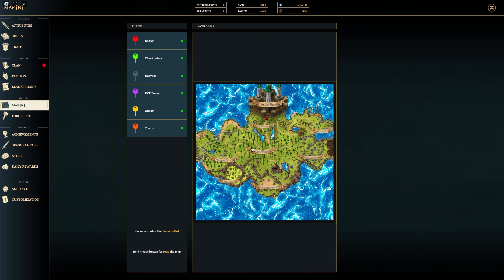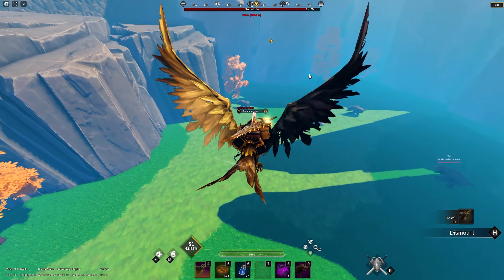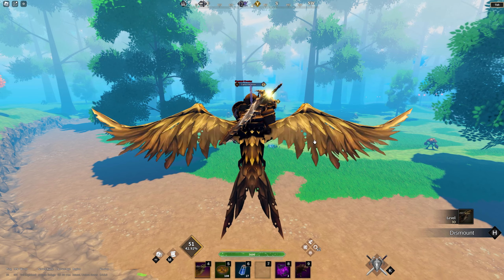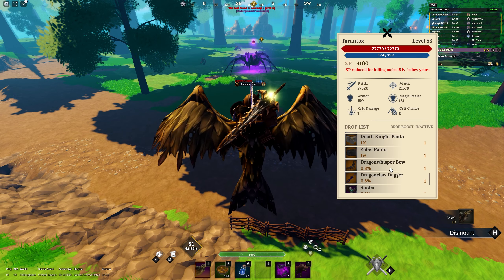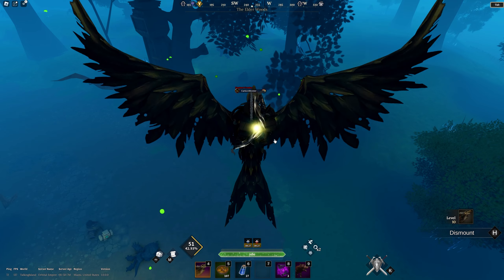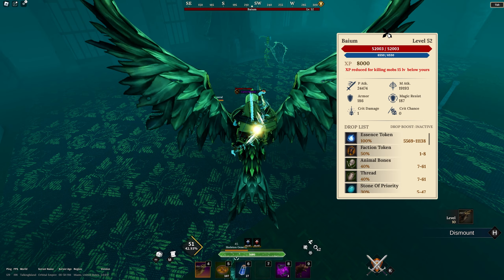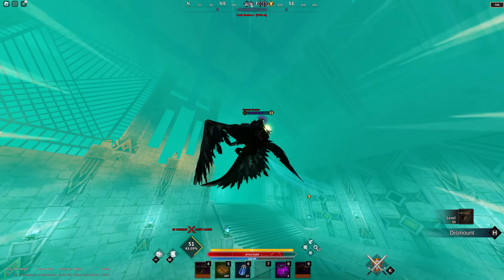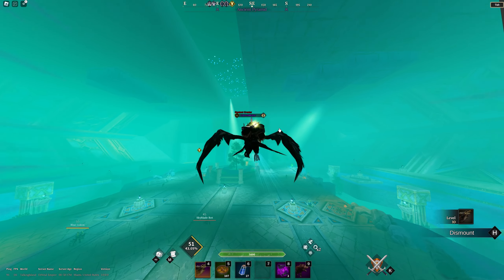ALL Hidden BOSS LOCATIONS In Devas Of Creation!